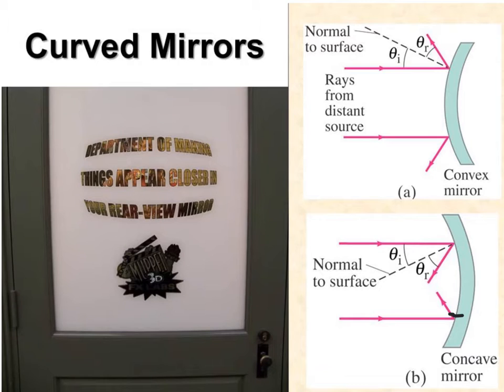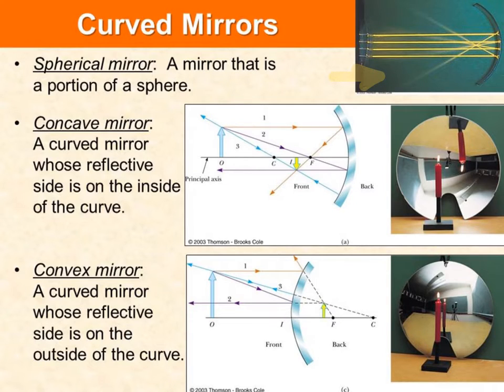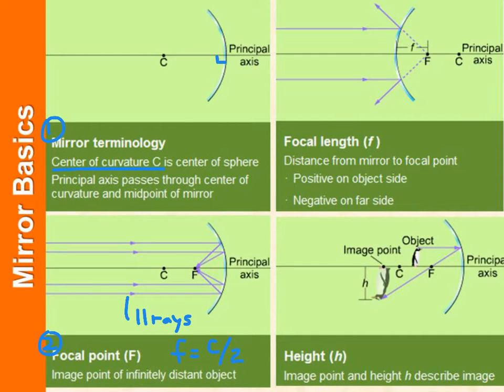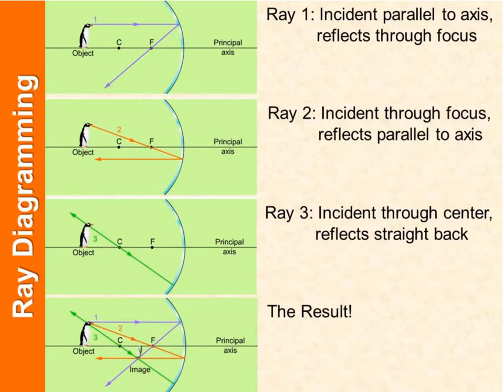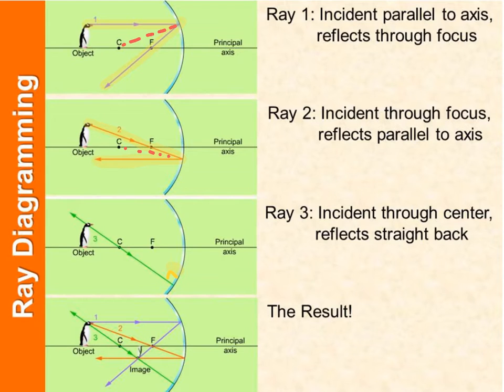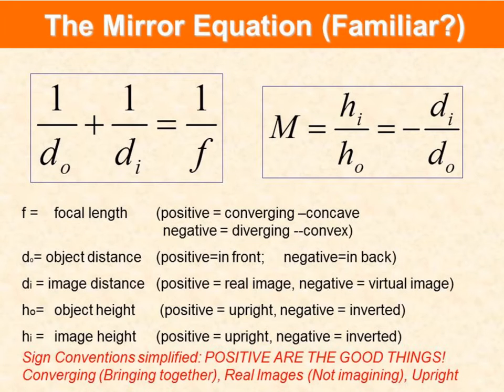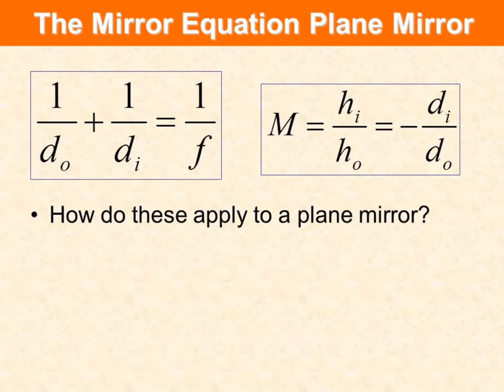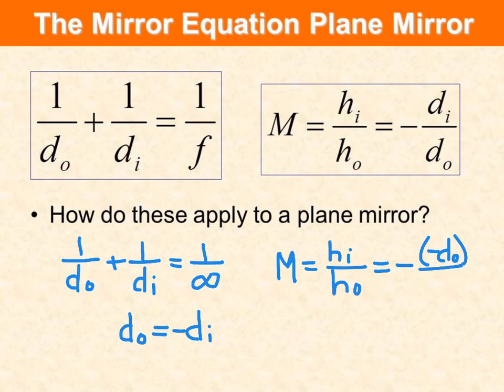Webinar 25B Curved Mirrors